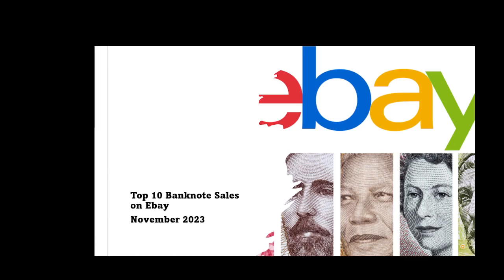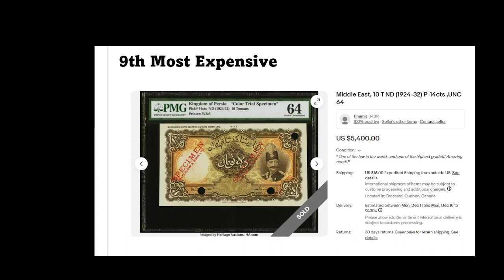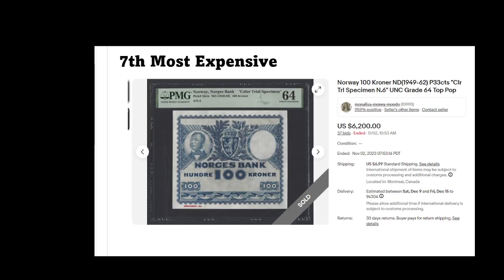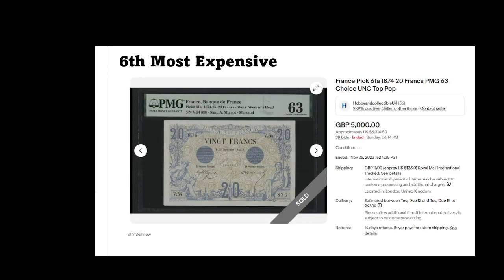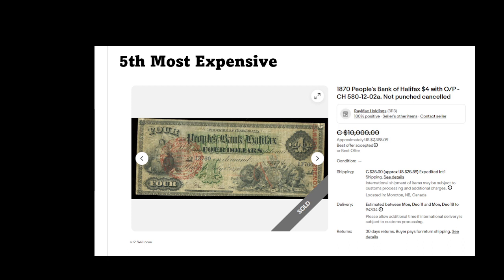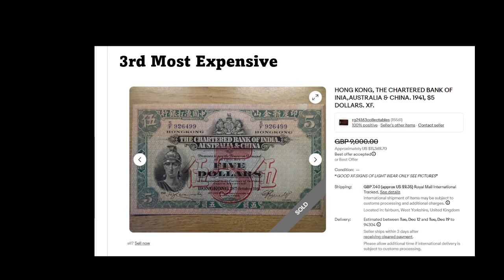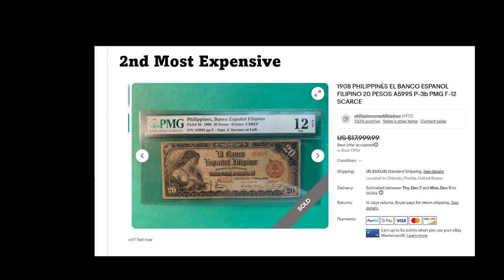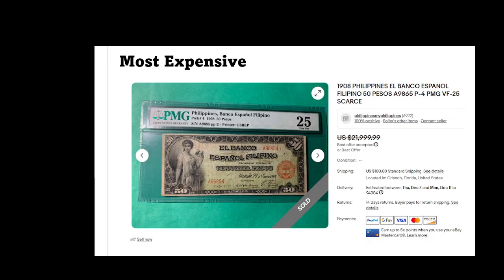Top 10 Banknote Sales on Ebay - November 2023